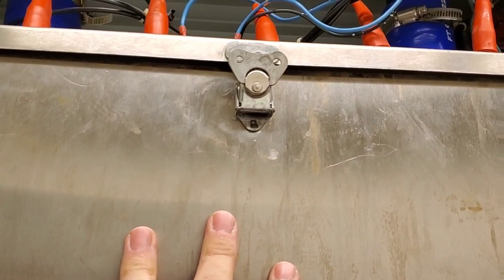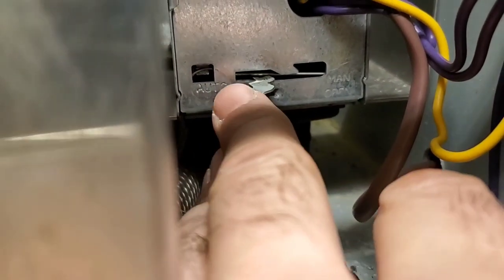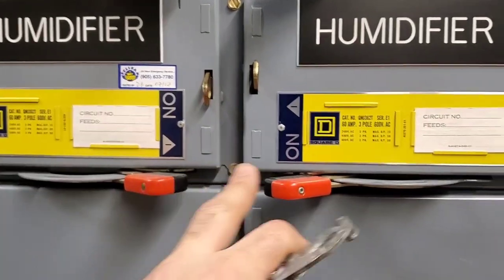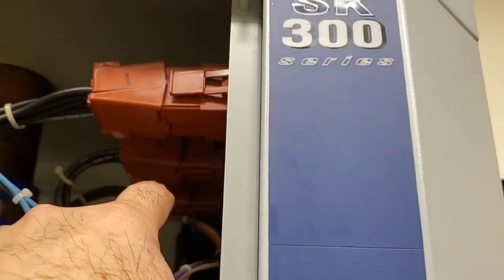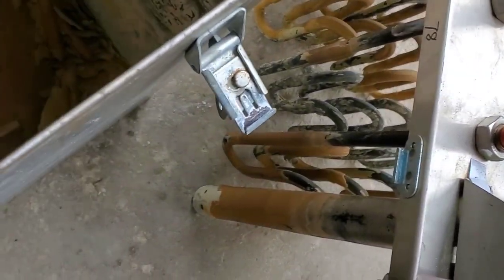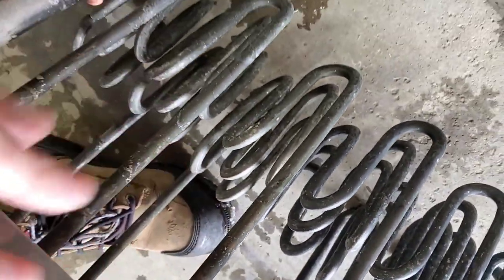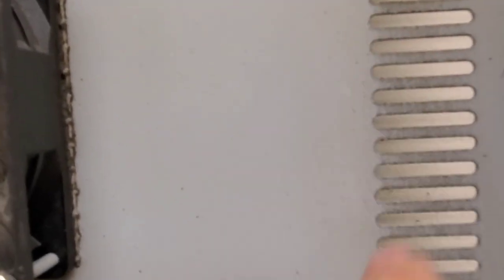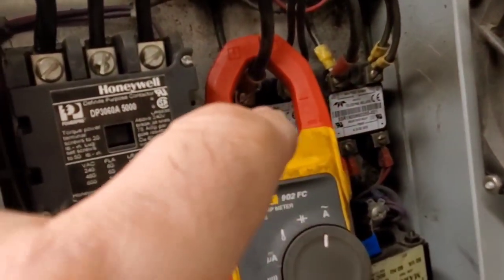De-Scaling A Commercial Humidifier And Replacing An SSR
In this video we remove a commercial humidifier tank for de-scaling and replace a melted SSR.  After cleaning, we re-install the tanks and test the humidifier operation.